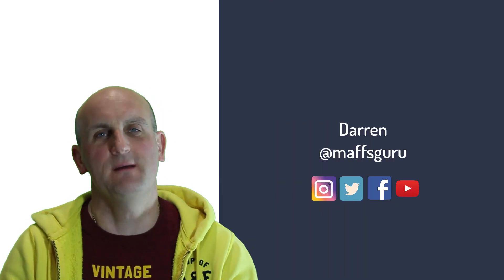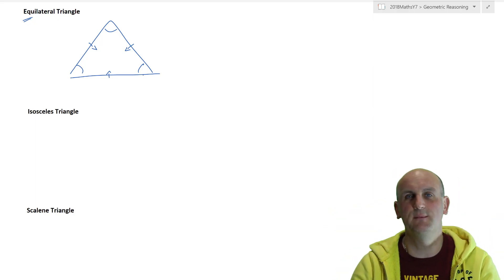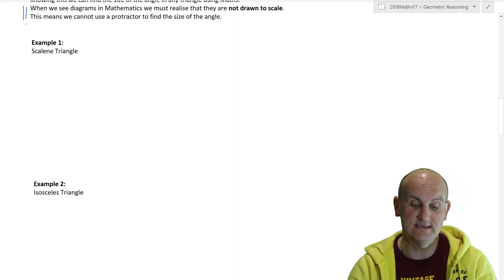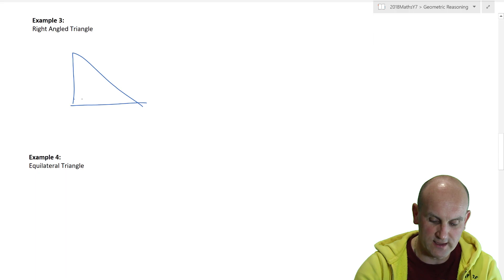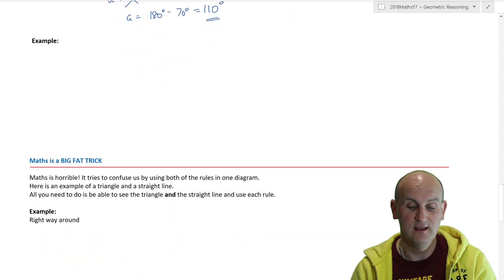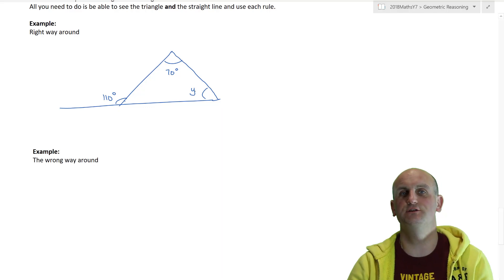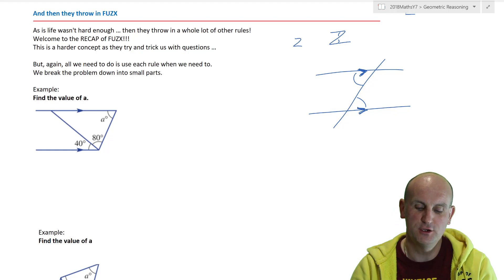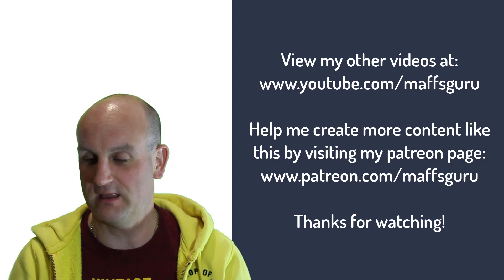Triangle Angle Sum | Year 7 Maths | MaffsGuru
This video looks at how to find the missing angles from any triangle using nothing but some basic maths and a calculator (or your brain!). We look at all the different types of triangles there are and the fact that, no matter what they look like, they all have 180 degrees inside of them.

We use this rule to find the missing angles without the use of a protractor. I then make things a little more complicated by adding straight lines into the diagrams! This is funky but uses another rule that angles on a straight line add to 180 degrees.

With lots of examples, I finish by looking at FUZX! If you don't know what that means, then watch the video. It's an awesome area of Mathematics!!!

So much fun had sitting in front of a camera. I hope you enjoy the video.

Key Points:
[Coming Soon]